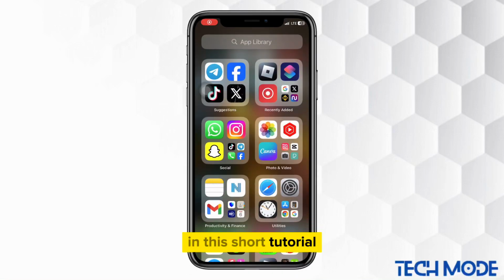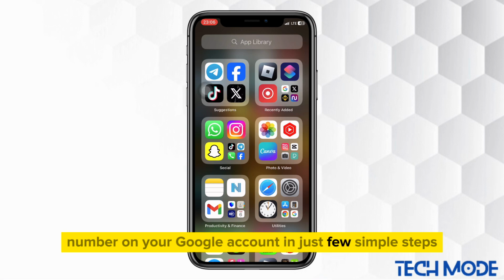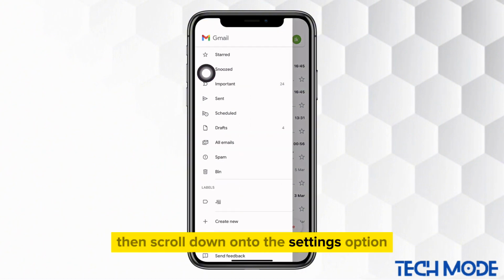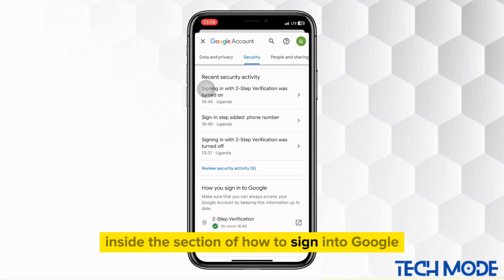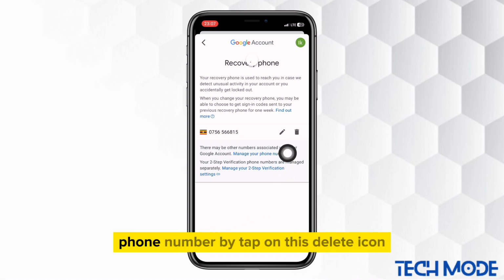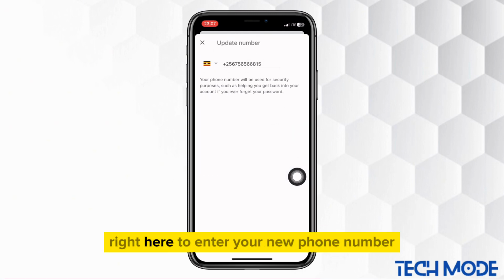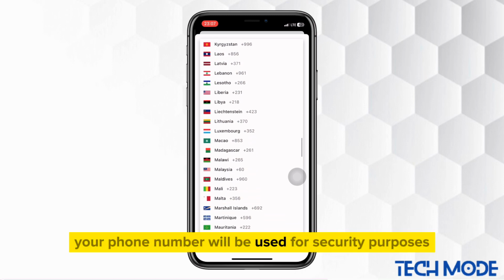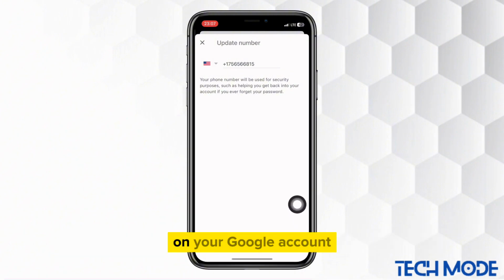Change Google Your Account Recovery Phone Number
In this short tutorial, am going to share with you how you can change your google account phone number. Incase you lost your phone number, you can simply update to another recovery phone number on your google account in just few simple steps.

change to another phone number on your google account.